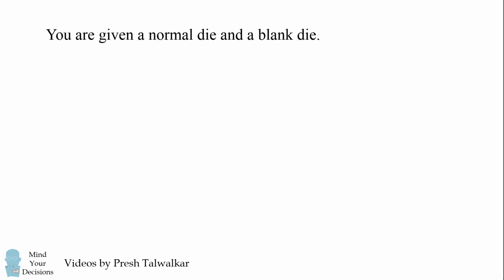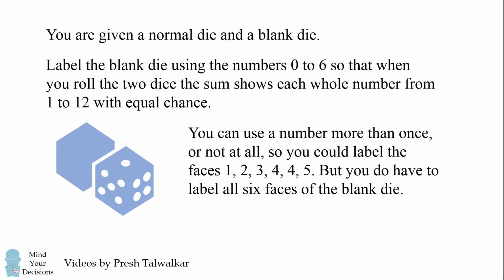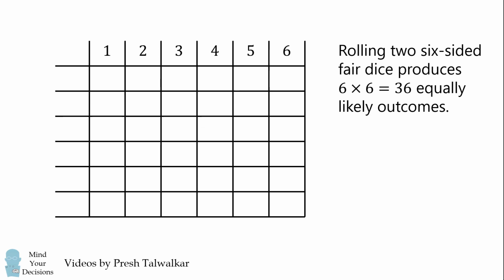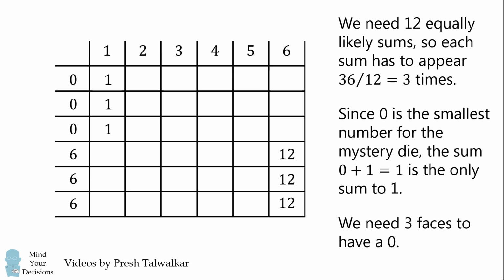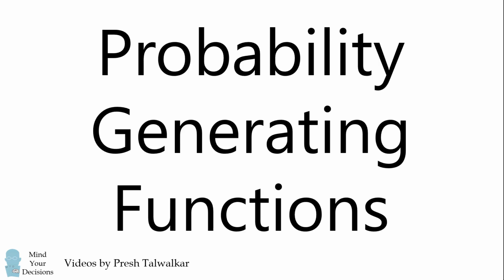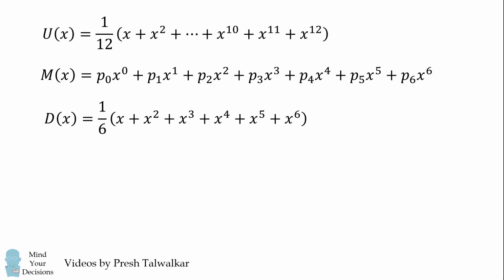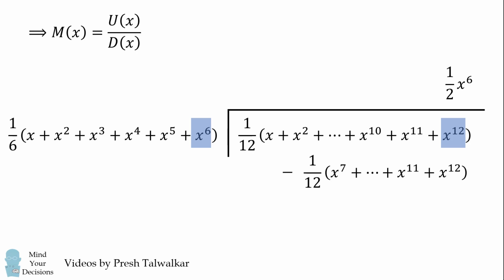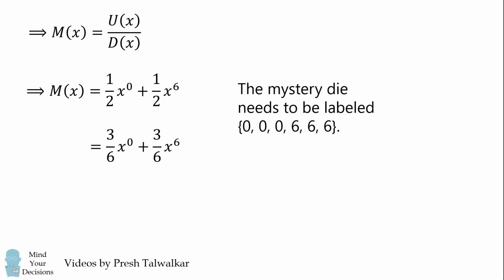Solving Amazon's Mystery Dice Interview Question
This is a nice probability question asked in an interview for a job at Amazon. Learn two ways to solve it!

Paper by Dr. Gleb Yakubov
Dolan, Grace K., et al. “Probing adhesion between nanoscale cellulose fibres using AFM lateral force spectroscopy: The effect of hemicelluloses on hydrogen bonding.” Carbohydrate polymers 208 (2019): 97-107. See the footnote on page 102.

Why are some comments before the video is published?

My Books
Mind Your Decisions: Five Book Compilation

2017 Shorty Awards Nominee. Mind Your Decisions was nominated in the STEM category (Science, Technology, Engineering, and Math) along with eventual winner Bill Nye; finalists Adam Savage, Dr. Sandra Lee, Simone Giertz, Tim Peake, Unbox Therapy; and other nominees Elon Musk, Gizmoslip, Hope Jahren, Life Noggin, and Nerdwriter.